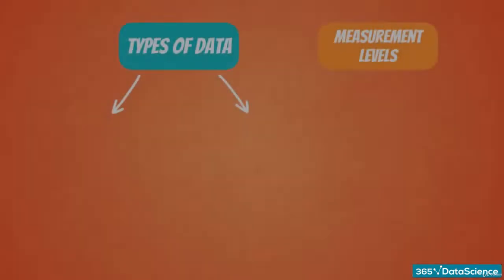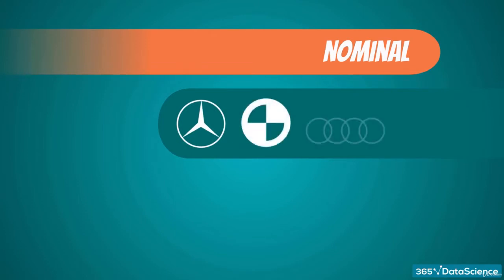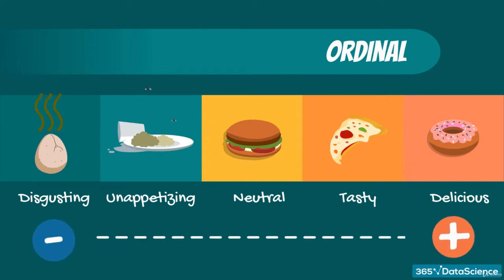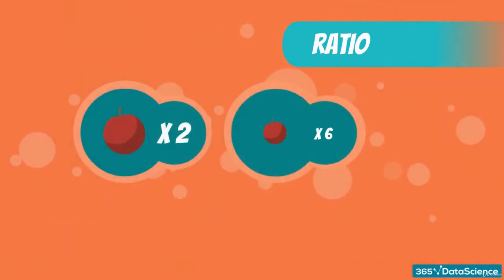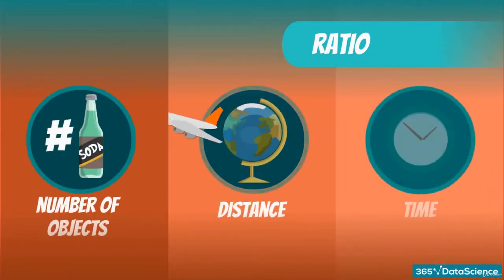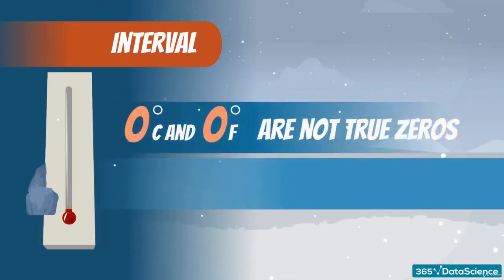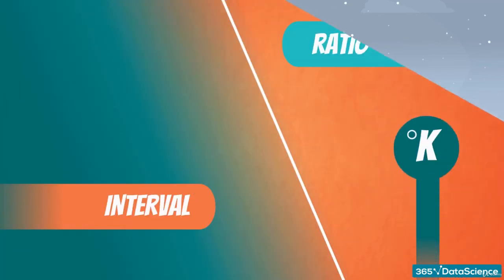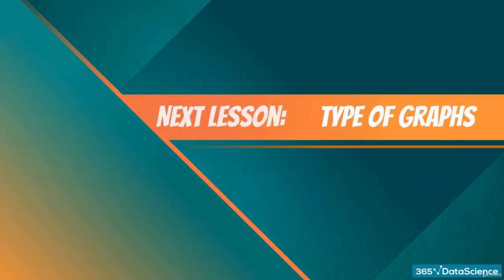55 Levels of Measurement Descriptive Statistics DATA SCIENCE FULL COURSE BEGINNER TUTORIAL IN 1 HOUR